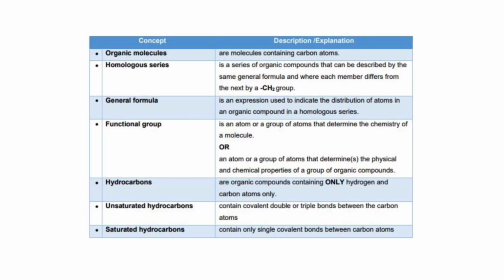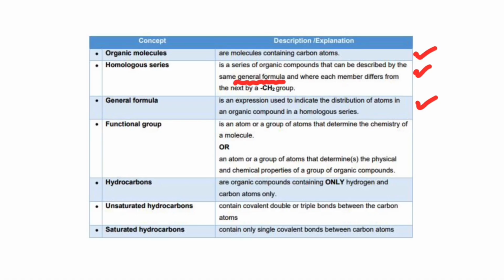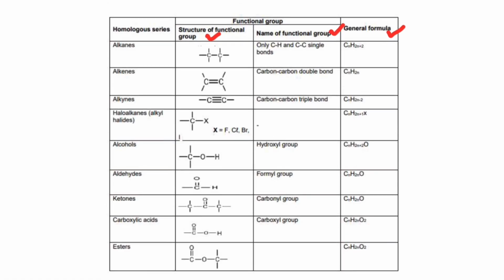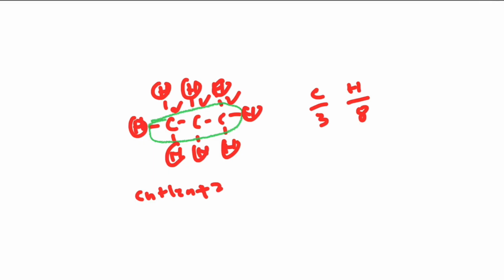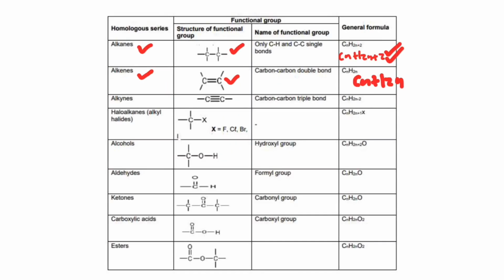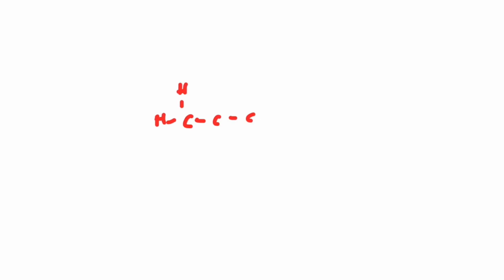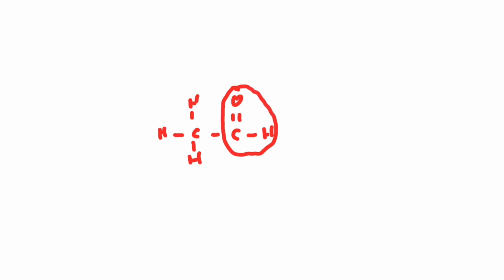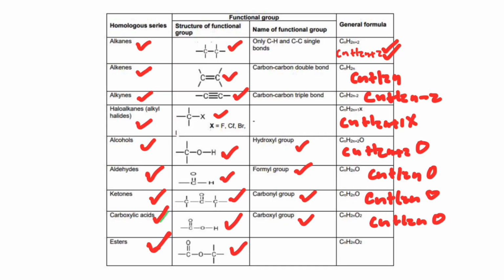Organic Chemistry Grade 12 Physical Sciences Introduction pt.1